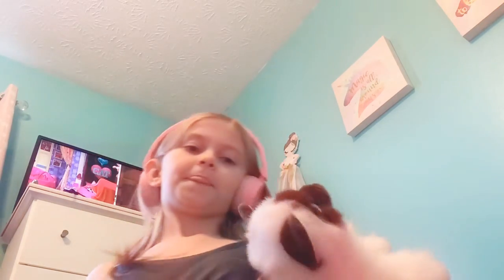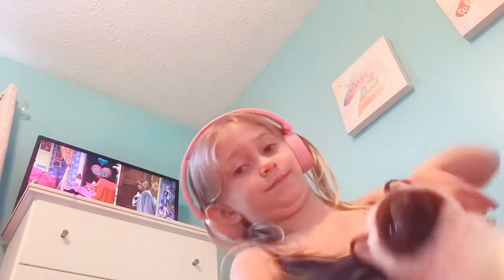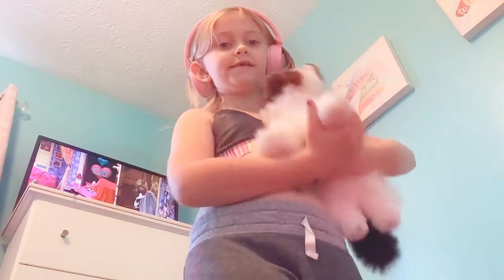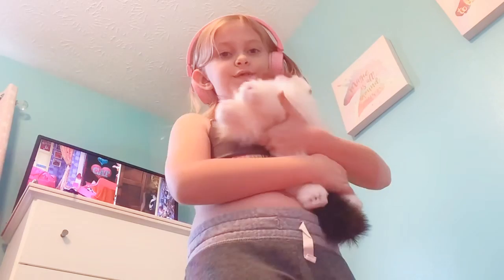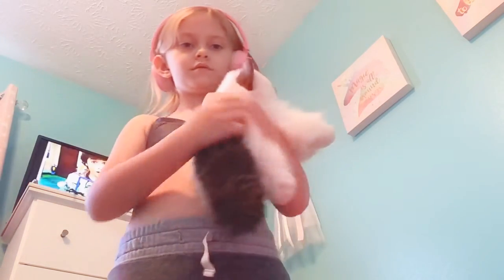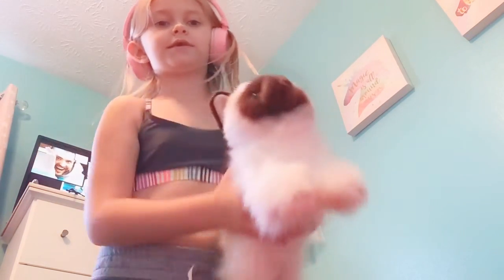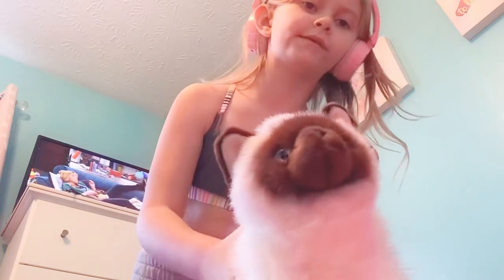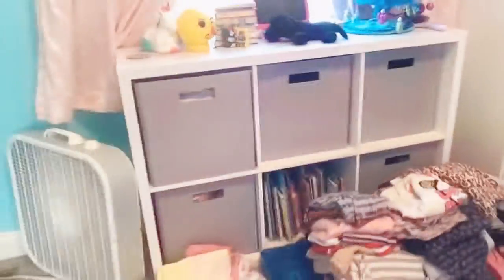￼￼My Ron tore!